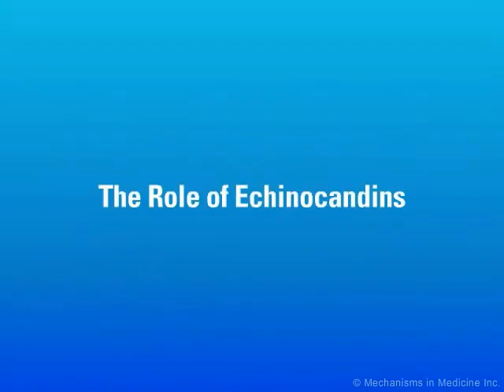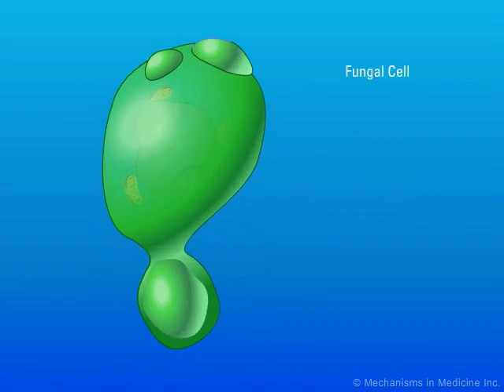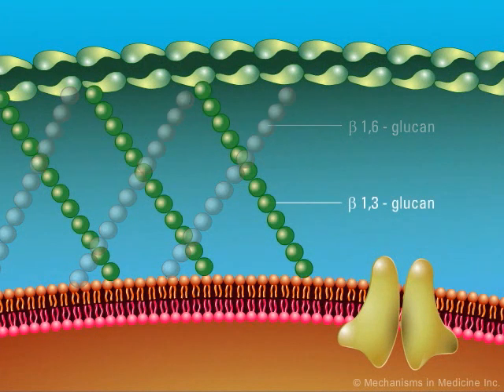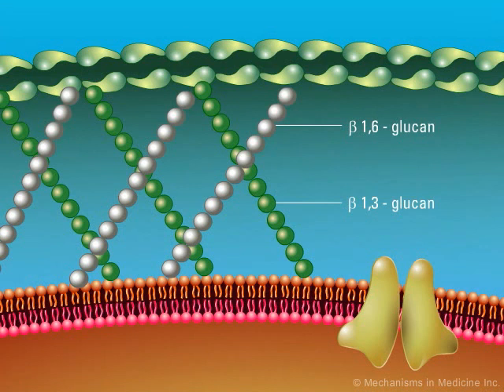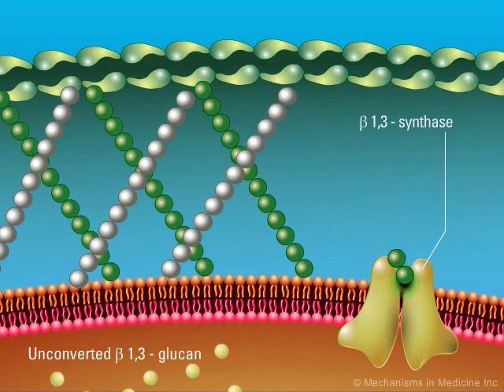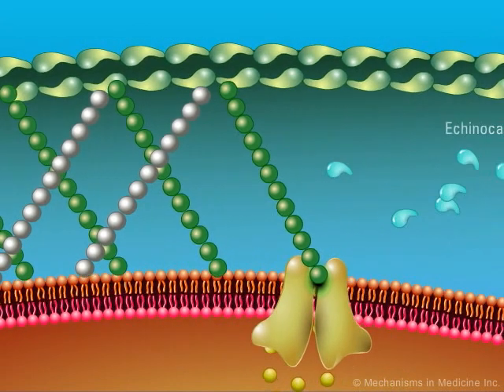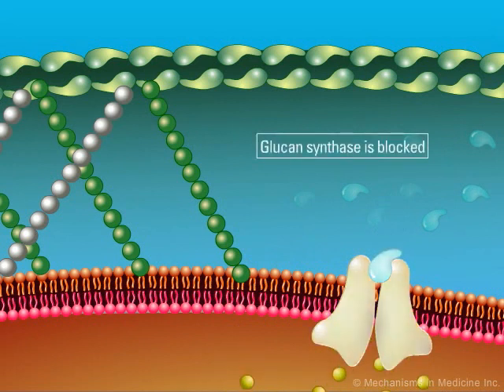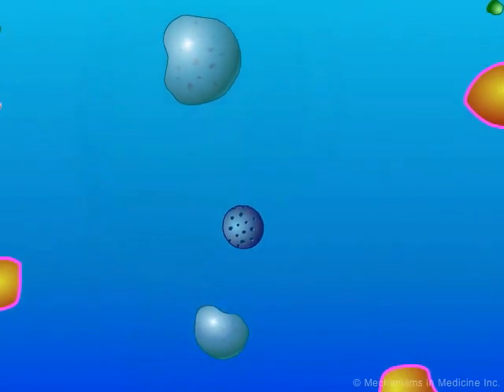The Role of Echinocandins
Animation Description: Fungi are eukaryotic organisms which possess a unique cell wall and cell membrane that can serve as targets for antifungal agents. The echinocandin class of antifungal agents target the cell wall of fungi. Watch this animation for more information.